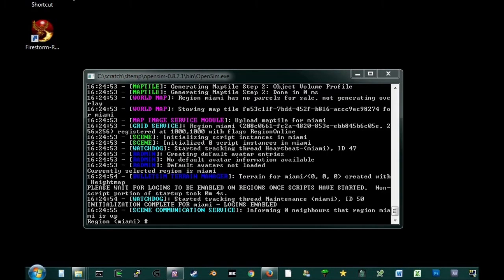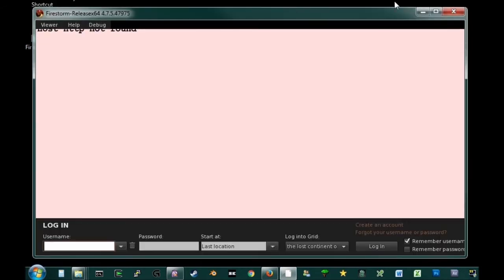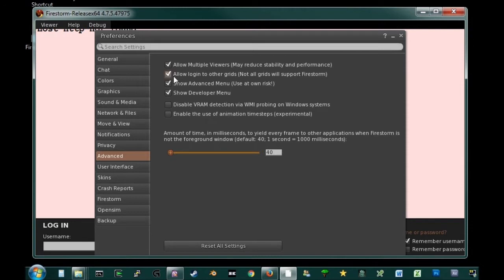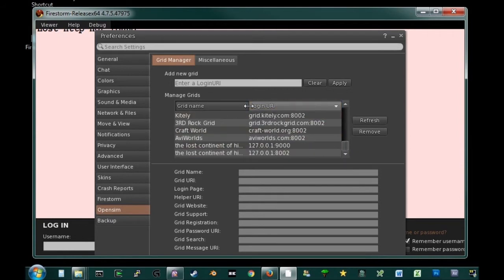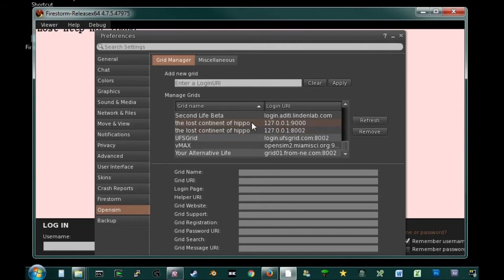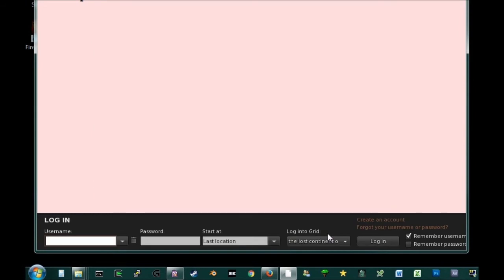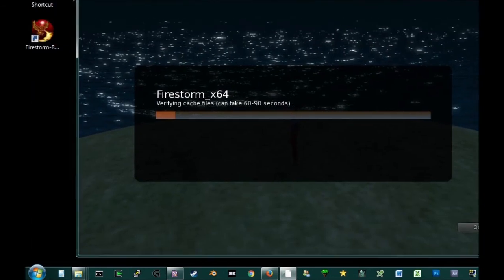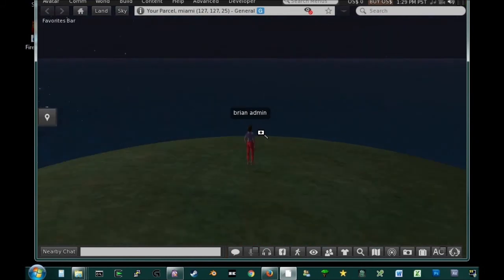12 - Video Tutorial: Running Firestorm with OpenSim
In this video we run Firestorm and connect to our OpenSim server